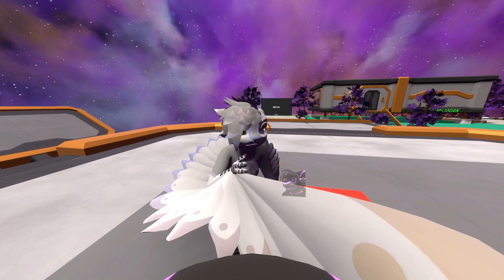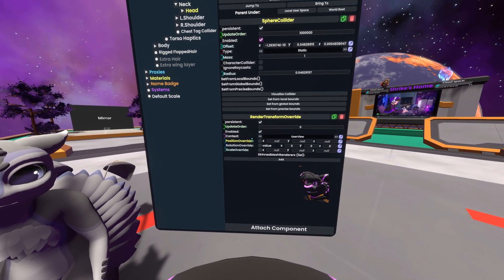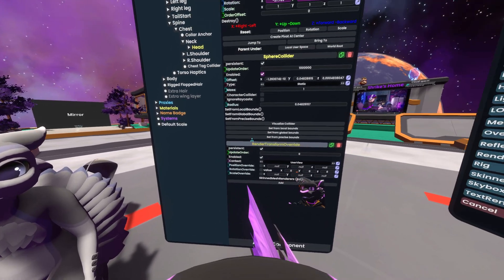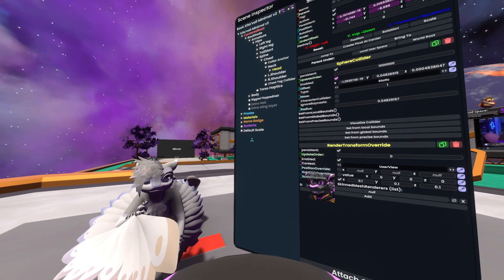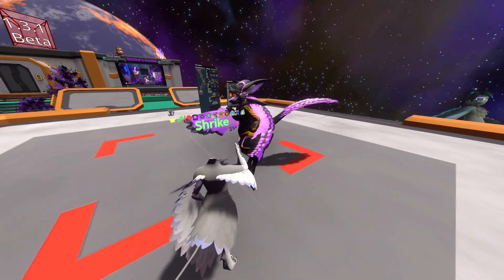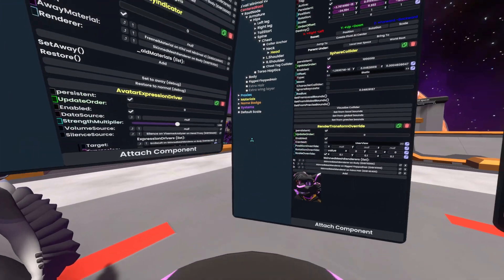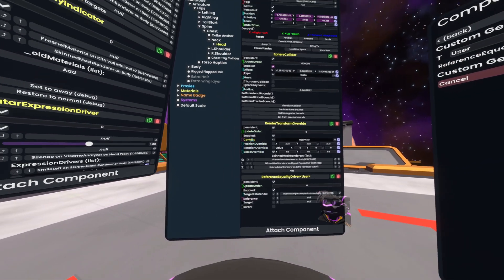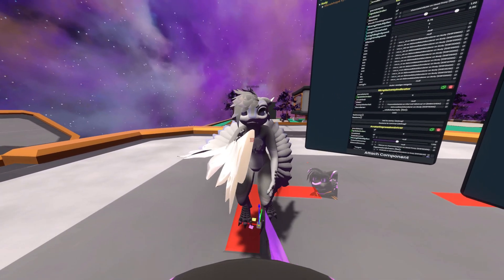How To Use RenderTransformOverride in Resonite